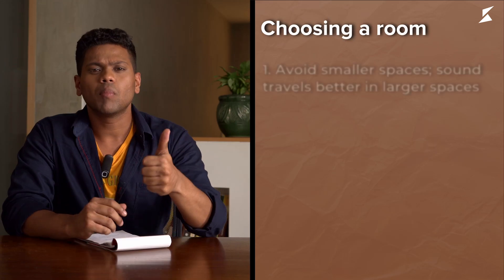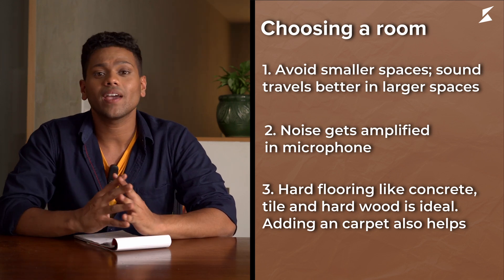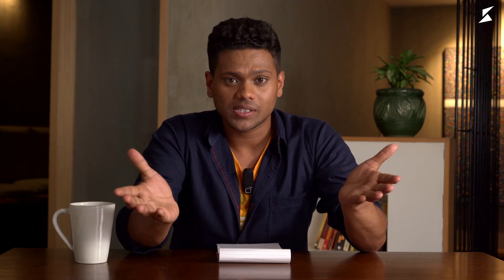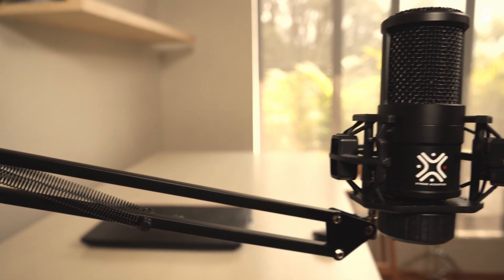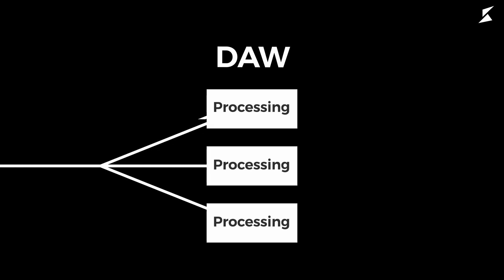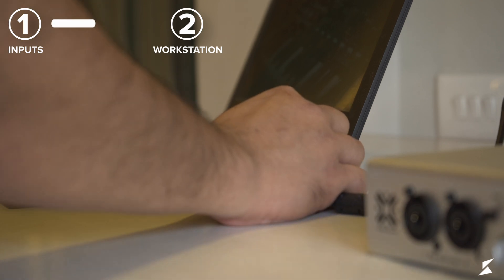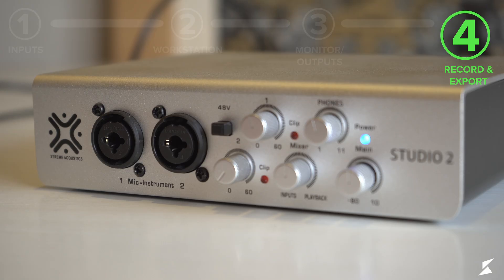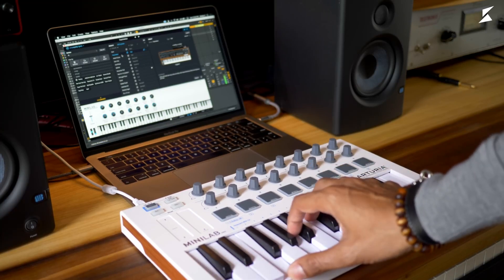Kadence Learning Learn How To Setup Musicians Studio Part - 5/5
Welcome to Kadence Learning, your quickest guide to mastering studio setups on YouTube! In the final part of our Musician’s Studio Setup series, we’ll bring everything together to help you create a dedicated workspace tailored for music production, recording, and practice. This video will guide you through final equipment choices, sound optimization, and workflow tips to create a versatile studio that meets a musician's needs.

🔥 Why Kadence Learning?

Fast, structured tutorials for efficient learning.
In-depth guidance on creating a functional, inspiring musician's space.
Perfect for beginners and musicians setting up a home studio for the first time.
🎶 In this video:

Choosing essential gear like instruments, microphones, and monitors.
Sound optimization techniques for better recording quality.
Tips on organizing your space for a smooth and inspiring creative workflow.
✨ By the end of Part 5, you'll have a complete, musician-ready studio equipped for recording, composing, and practicing!

🔔 Build your dream musician's studio with Kadence Learning!